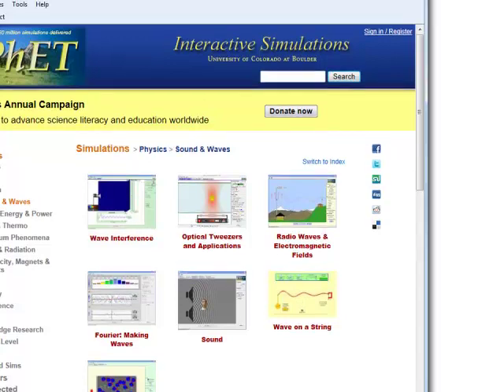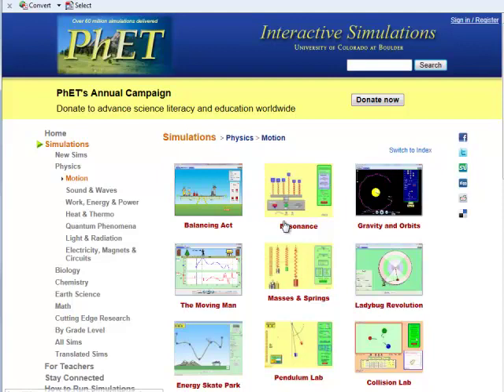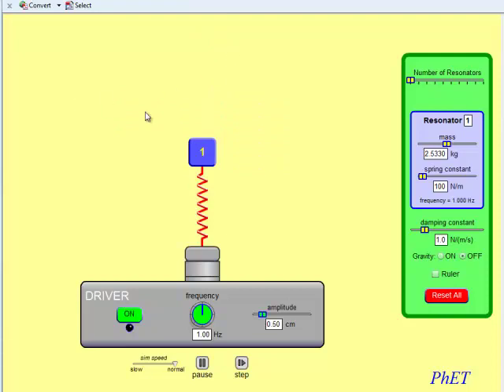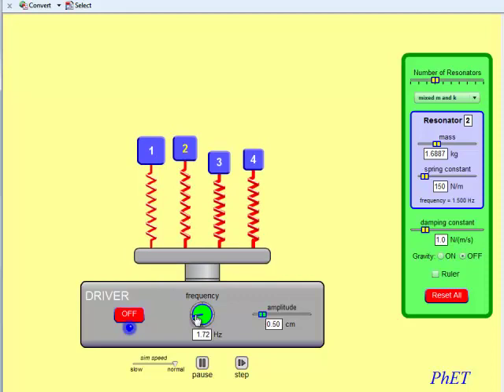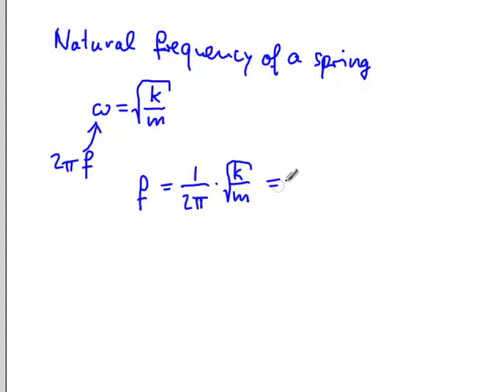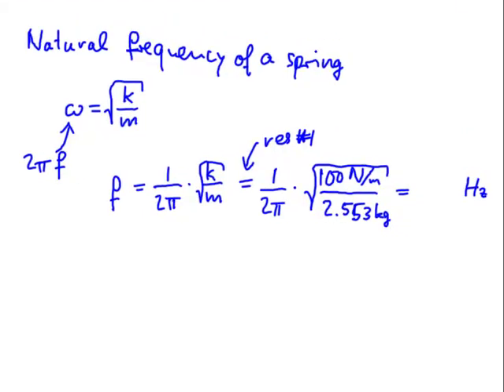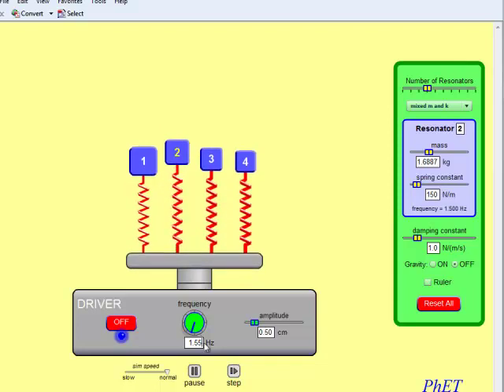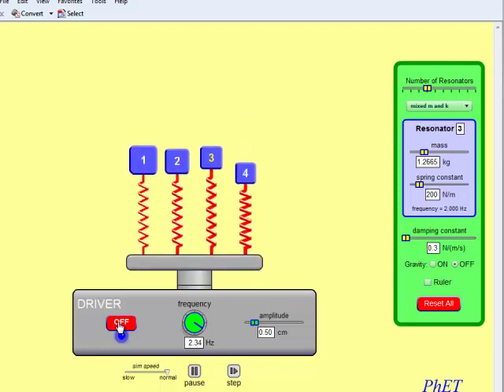Lecture II-1 E Resonance